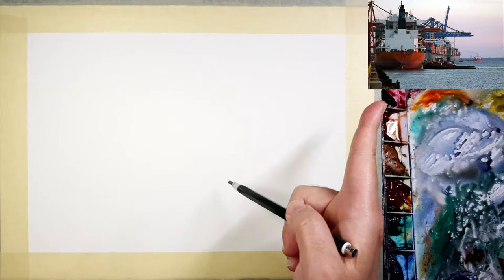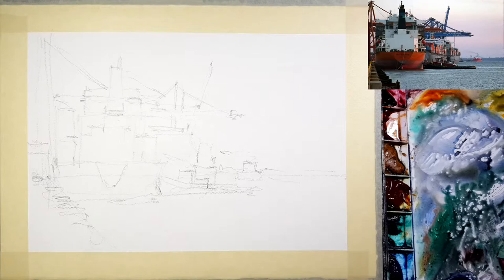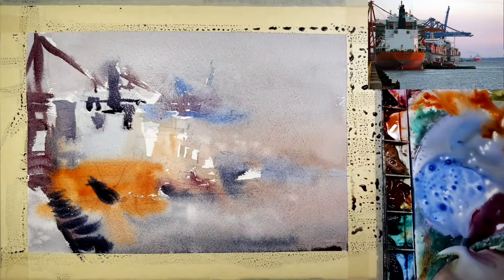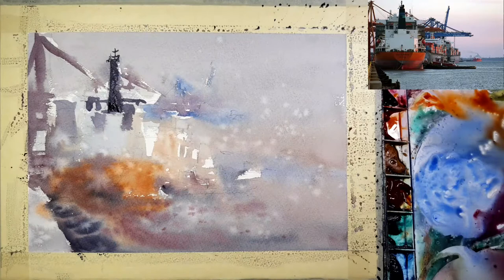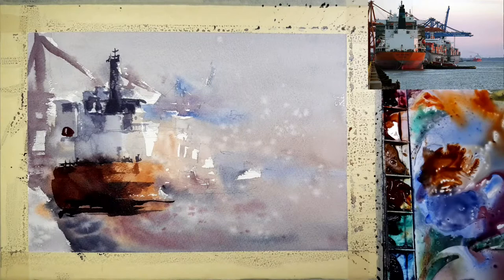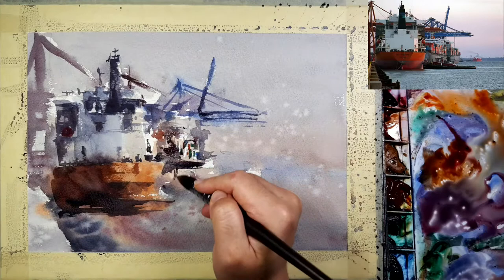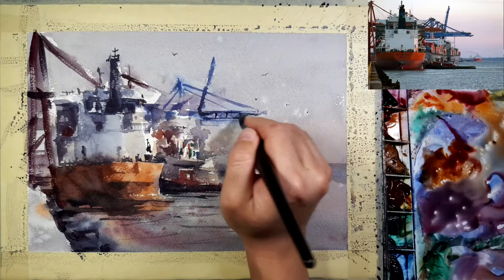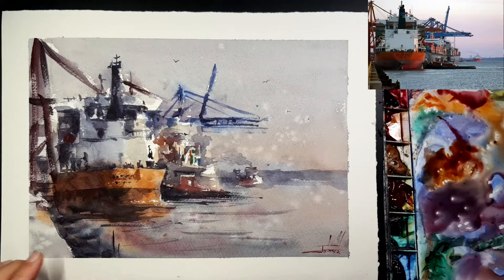1. Some port Watercolor/ Travel by Painting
Materials :
Saunders Waterford Rough paper/ cotton 100% / 300gsm/ quarter size
Daniel Smith watercolor paints
Solo calligraphy brush/ Solo black 6, 2

Welcome everyone. This is the first live in my English channel! In today's live, I traveled by watercolor to a port.